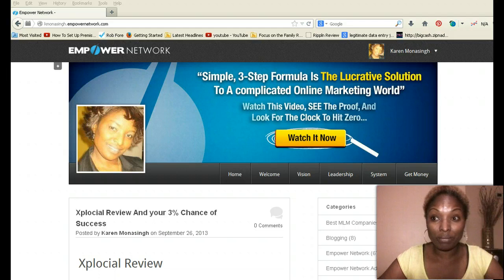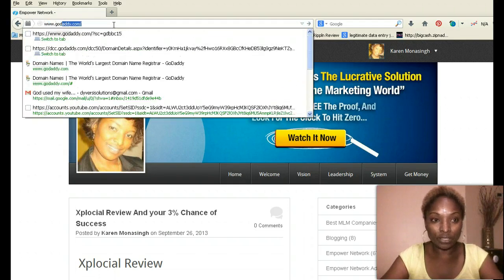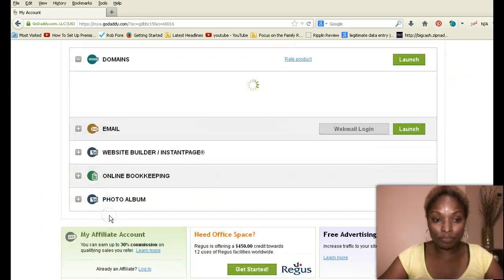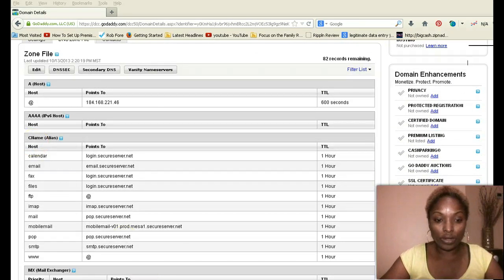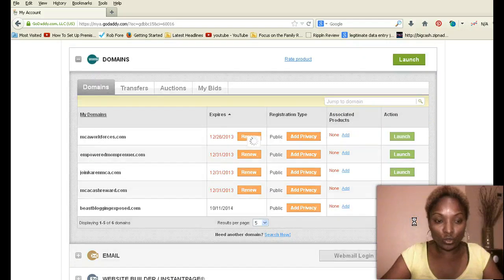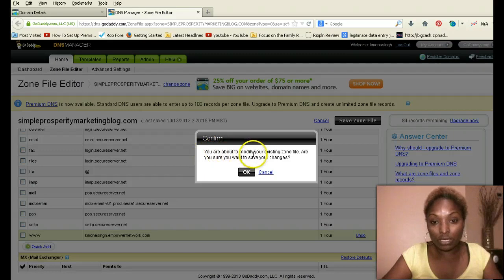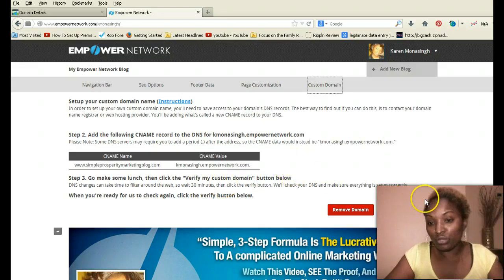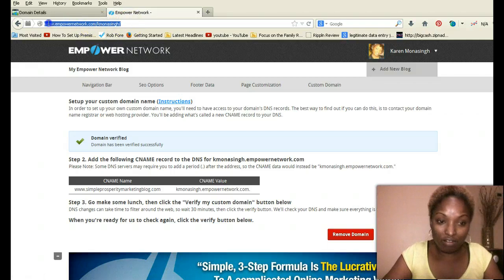How to Map Your Blog Beast to Your Custom Domain (Godaddy)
Learn how to map your blog beast to your custom domain (Using Godaddy)

It took about 1 hour to replicate.